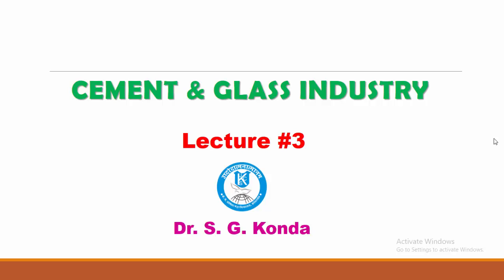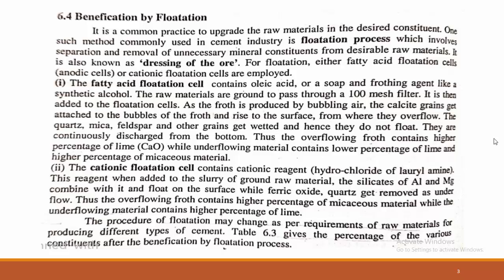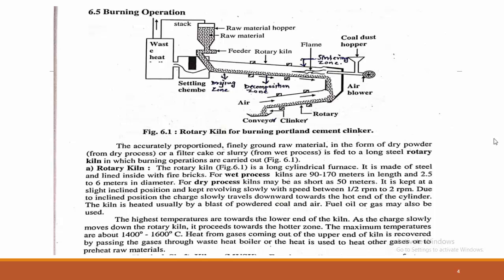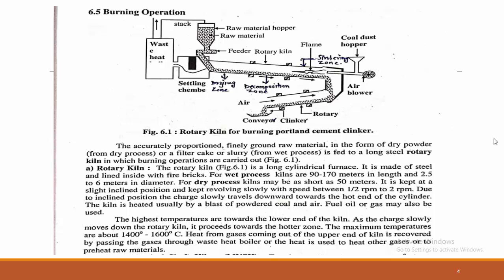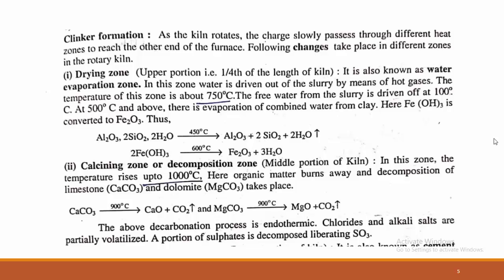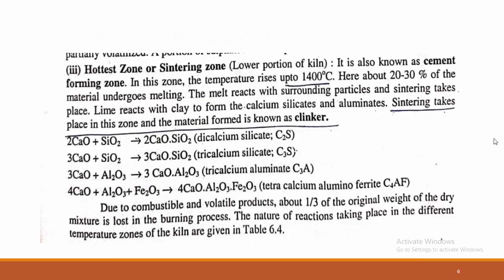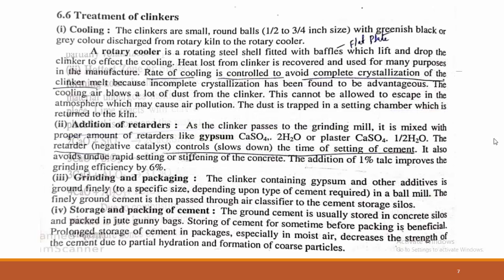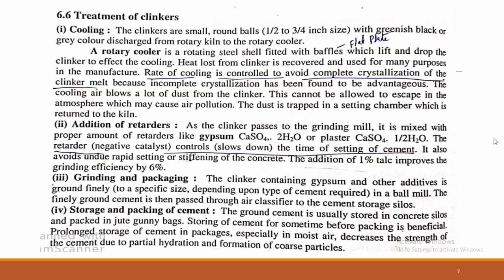TY BSc (CH-335): Cement Industry; Lecture-3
Manufacture of Portland Cement